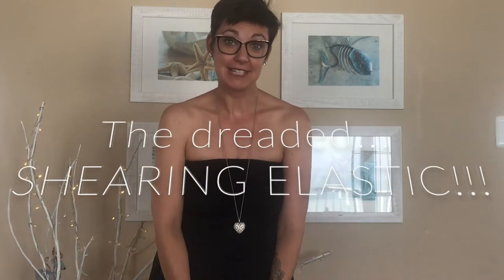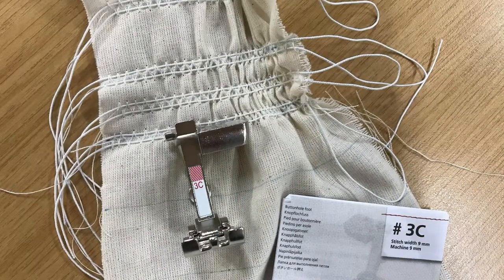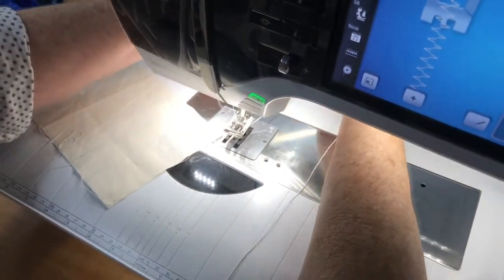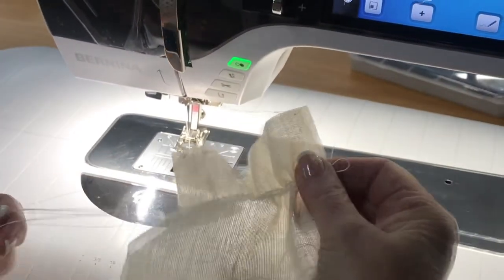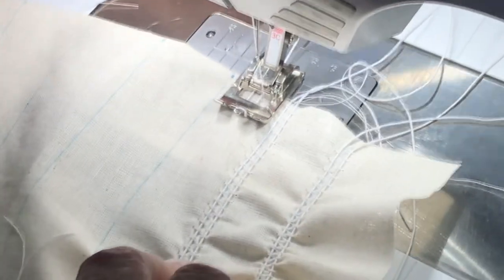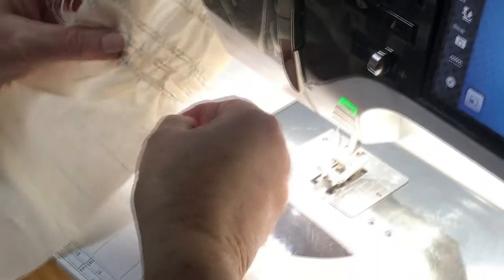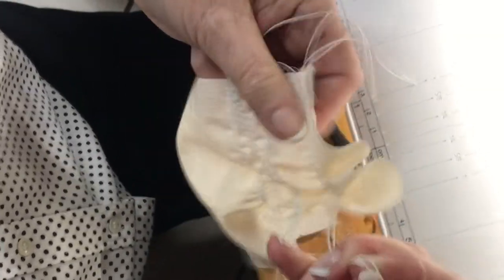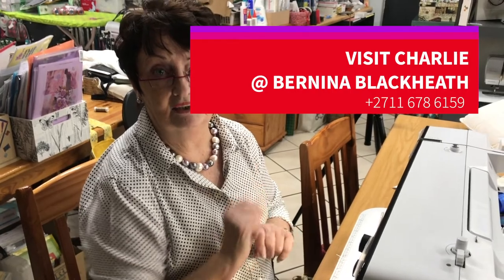The dreaded shearing elastic! Easily done with Bernina foot 3C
The dreaded shearing elastic!!!  Charlie shows us how easily it is done with Bernina foot 3C.  No more pulling your hair out!!  Plus she has some great ideas what to do with this technique